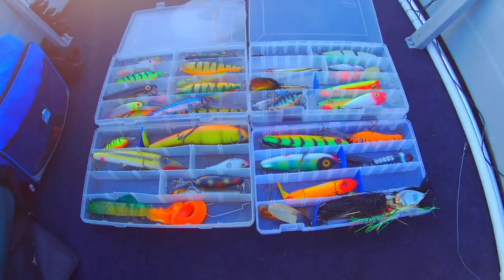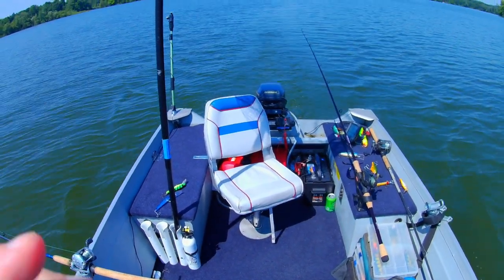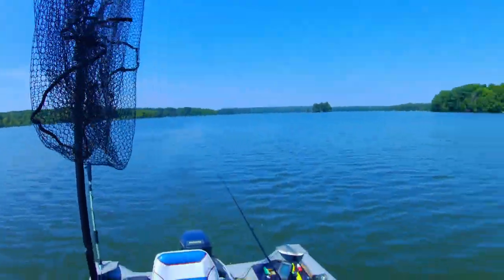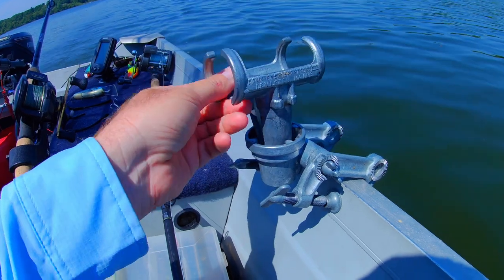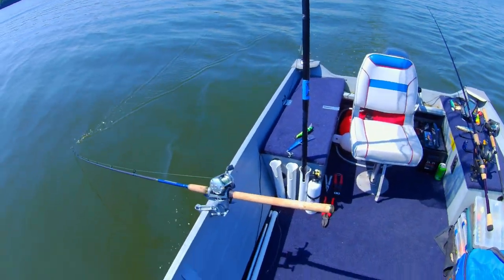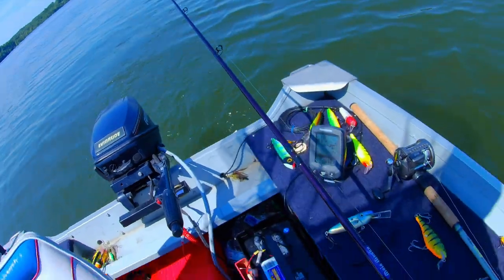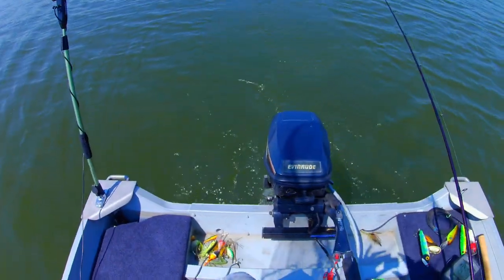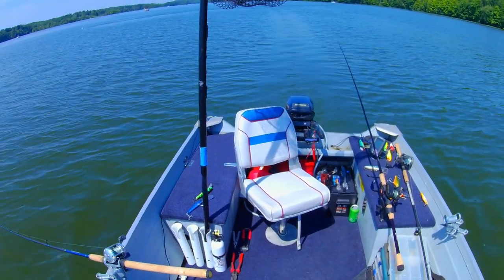Musky Trolling Tips - Basic Setup!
A brief video here with some musky trolling tips and basic setup ideas for beginners!  Most veteran musky die hards will find this information to be pretty basic, but for anyone just getting into it or looking for ideas on setting up their boat to troll for muskies, this will get you going in the right direction!

My Muskie Rods
My Muskie Reels
My Rod Holders
Go to trolling bait

My Main Camera
My External Mic
My Action Cam
My Other Action Cam
Chest Mount and Hat Mount
My Shoulder Mount
My Portable Charger
My Boat Mount Stick/Charger